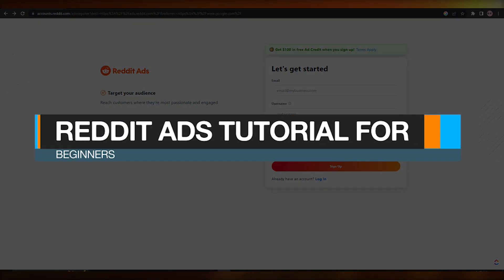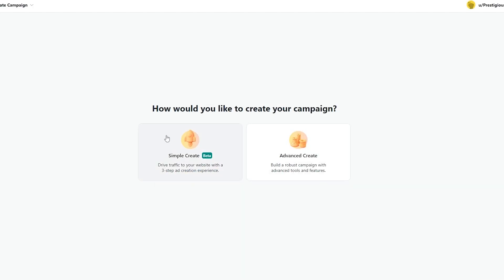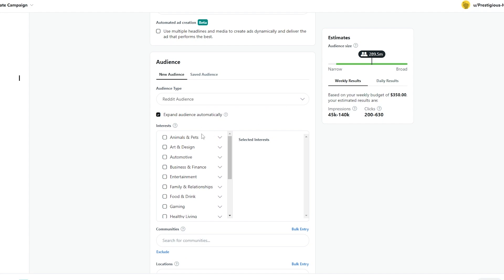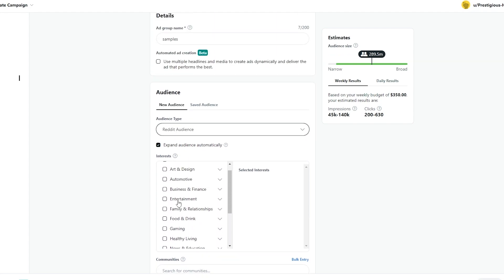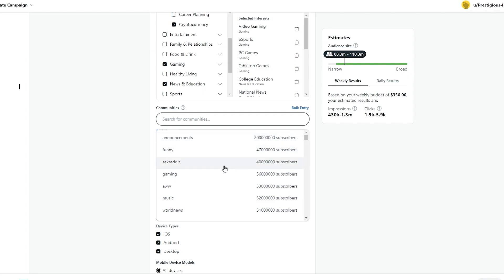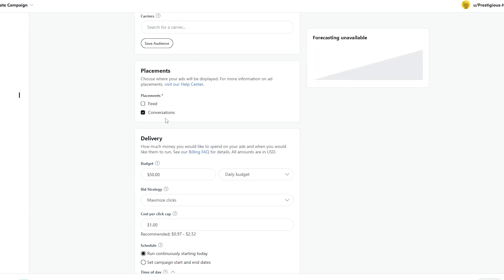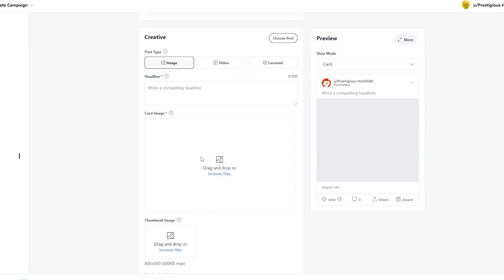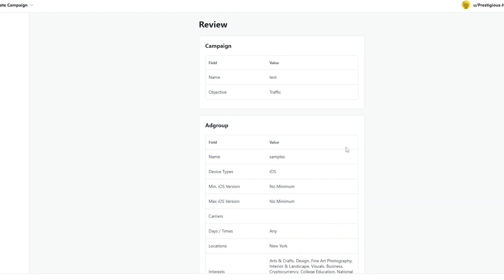Reddit Ads Tutorial 2023 - How to Create Reddit Ads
In this video, we show you How to Create Reddit Ads easily! Watch this video until the end to learn How to Create Reddit Ads.

Were you able to figure out How to Create Reddit Ads?

What do you think of How to Create Reddit Ads (2023)?

00:00 Intro
00:05 How to Create Reddit Ads